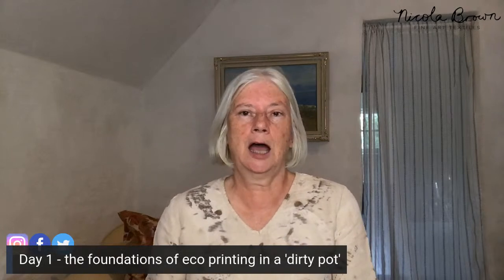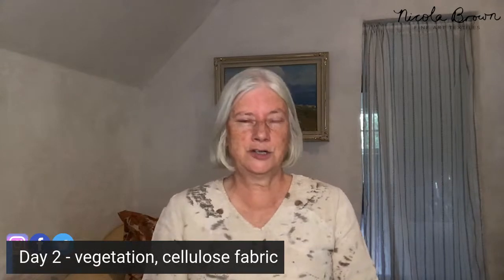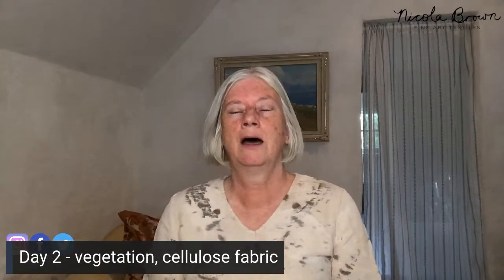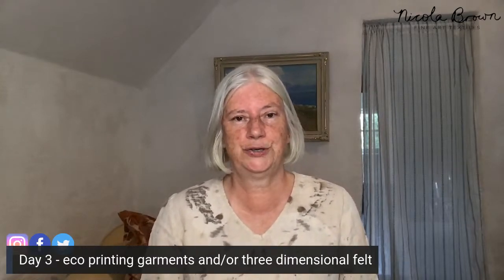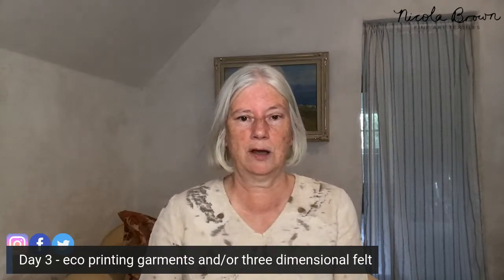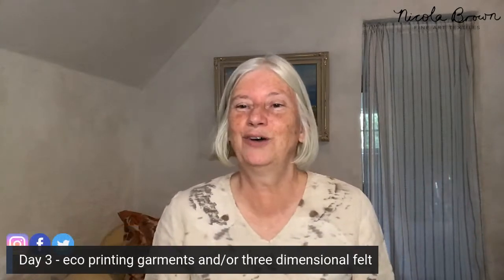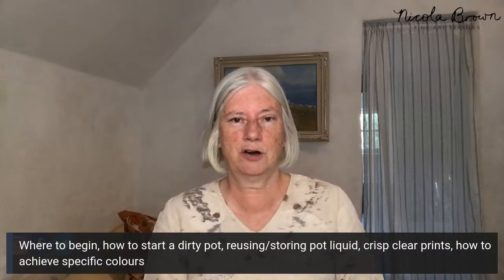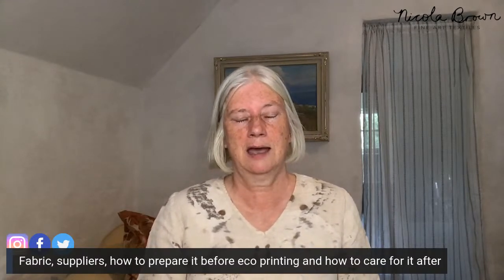Why join my FREE Eco Printing Bootcamp?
Would you like clear, step by step instructions about how to set up an eco printing pot, maintain it and achieve beautiful, washable and repeatable prints on fabric even if you are a total beginner? Does working in a health conscious and environmentally mindful way without using powdered mordants (metal salts used to fix colour in traditional natural dyeing) strike a cord with you? Are you wondering which leaves and vegetation will give you excellent prints on fabric and up-cycled clothing even if you live in a different part of the world than me? If so my FREE 3 day 'Eco Printing in the Dirty Pot' bootcamp may be the one for you!!!

During this short video I share all about what the bootcamp is going to cover and give you some tips about how to make the most of this exciting opportunity! For everyone who registers expect a surprise little gift about a week after the event ends.

I’ve many years experience teaching felting and eco printing in Ireland, North America, Australia and mainland Europe as well as over five years facilitating online workshops. In 2022 my Eco Print & Wet Felt Club membership launched. If you’re interested in joining my newsletter list it’s the best way of keeping up to date with tips, free tutorials and news of upcoming online and in person events.
For lively discussion and the opportunity to have your say in future Q&A sessions join my public 'Nicola Brown - Eco Printing and Felting' group on Facebook

Wet Felting and Eco Printing Supplies and Books that I recommend
My favourite olive oil soap
Sprinkler tops for pop bottles (to use instead of a ballbrause which I’m afraid I can’t find on Amazon for you)

For ongoing support and training related to the development of an online presence and membership programme I highly recommend - Jeff Walker
For excellent ongoing support and training related to the development of a YouTube channel I recommend - Video Ranking Academy and
To add stress free subtitles I use Descript audio and video editing software